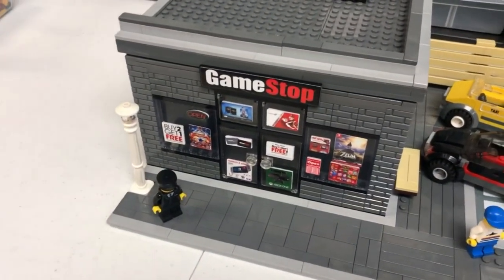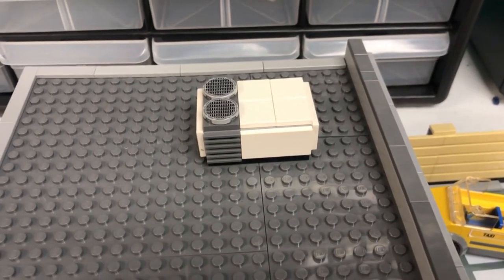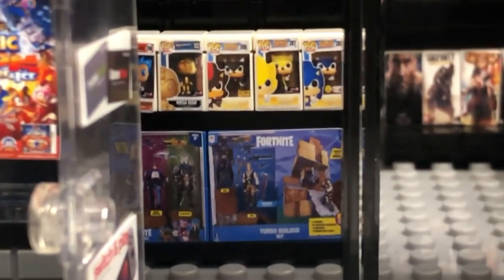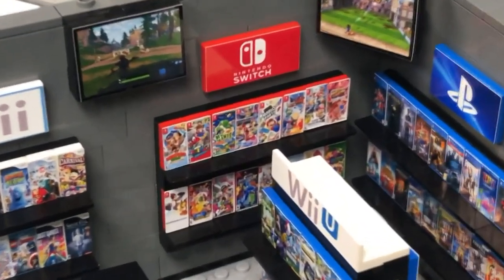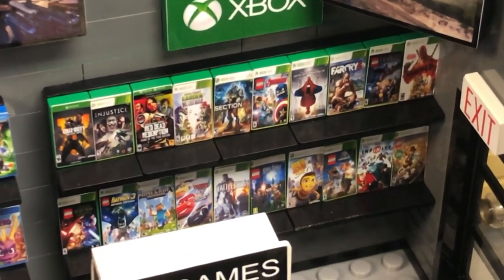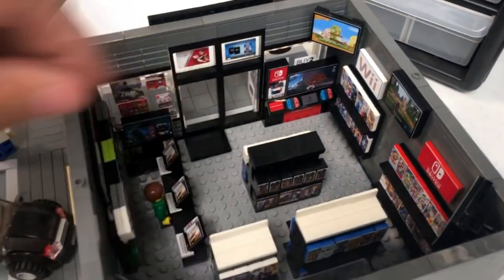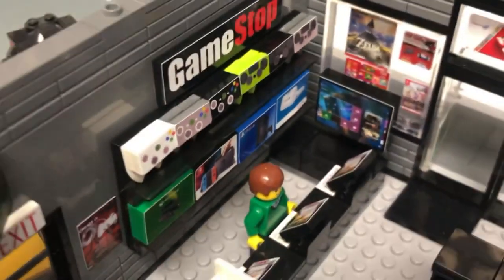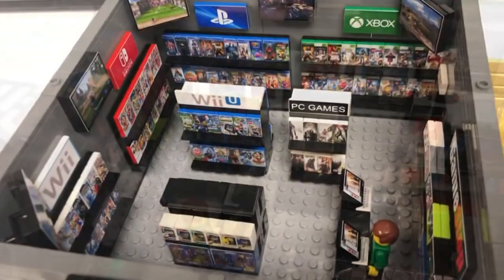LEGO GAMESTOP STORE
Check out out highly detailed LEGO Gamestop, built with 100% LEGO bricks and covered in dozens of custom stickers! If you like this be sure to check out the Target, the WalMart, the Home Depot and the others!